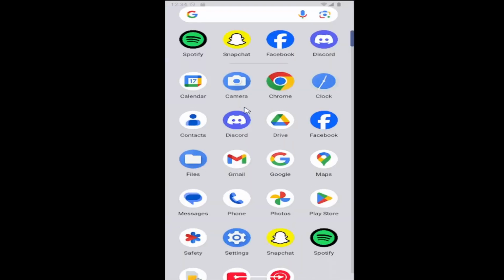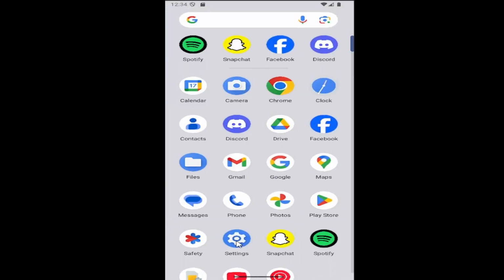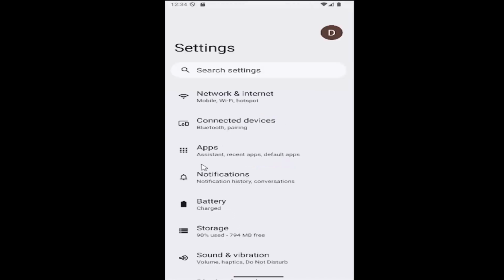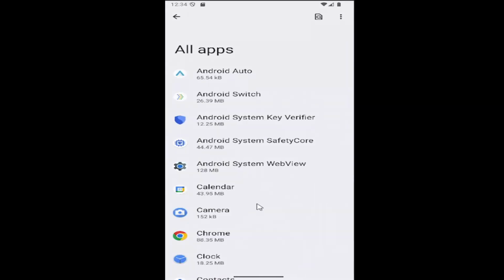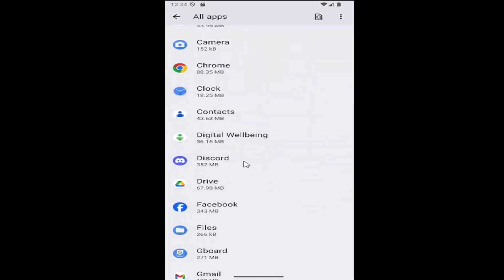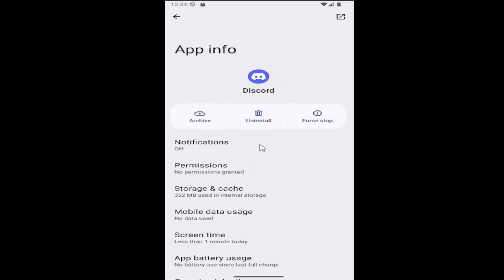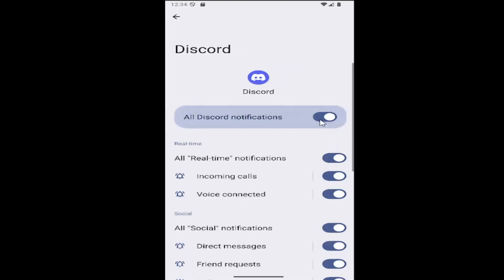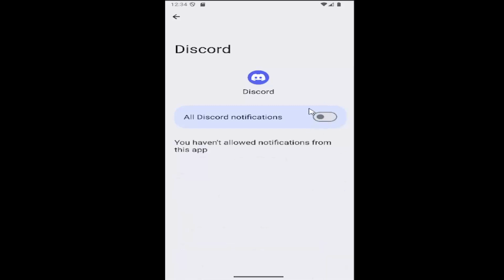How to Turn Off Notifications on Discord (2026)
How to Turn Off Notifications on Discord (Tutorial)

This tutorial covers how to turn off notifications on Discord to help you create a quieter and more focused digital environment. Whether you're using the mobile app or desktop version, managing notification preferences can prevent unnecessary interruptions from chats, servers, and private messages. The guide is ideal for users who want more control over their alert settings without completely disconnecting from the platform. Learn how to adjust notification options to better suit your communication style and daily routine.

how to turn off notifications on a discord server
turn off discord ai notifications
turn off discord notifications android
how to turn off all server notifications on discord